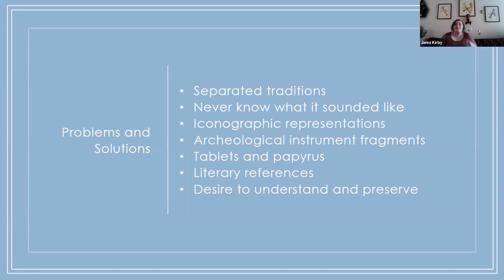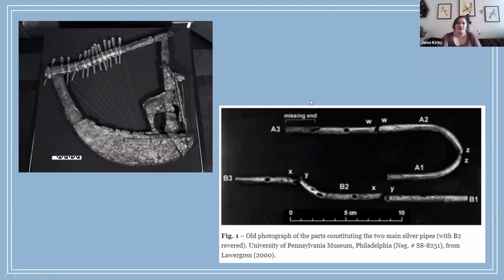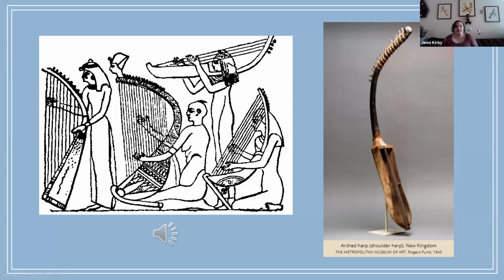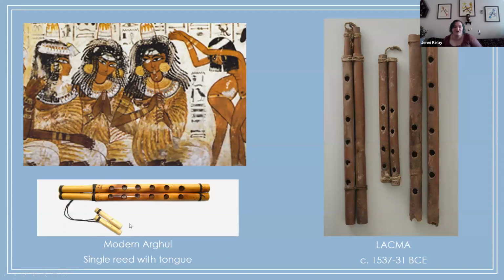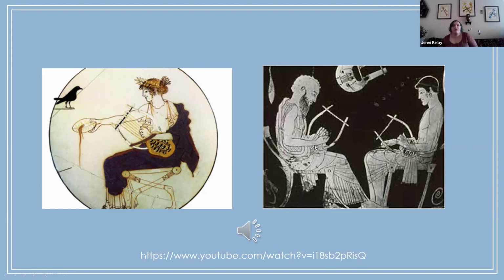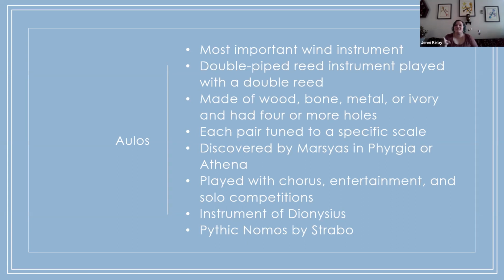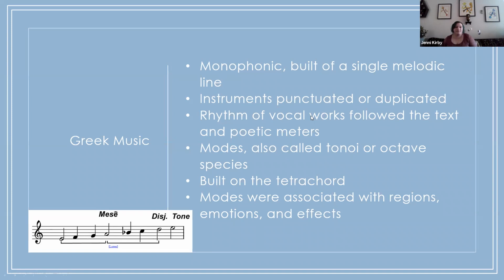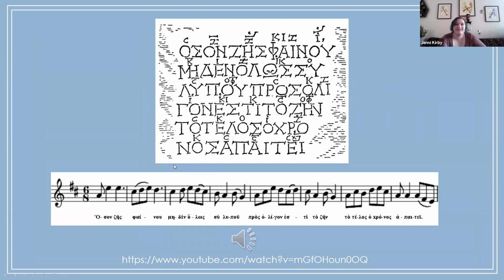Tour of the Orchestra - Ancient Western Music: Reconstructing Through Art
Join us as with a lecture from THSO English Horn, Dr. Jennifer Kirby, on a journey back in time as she explores how we have reconstructed Ancient Western Music through different forms of art. Learn about music from Mesopotamia, Syria, Egypt, Greece, and Rome and how it evolved into the music we have today. We will study artwork housed in museums across the world as we piece together what musical instruments were used and their functions in society. Pairing iconography with written works such as those of Homer and Plato, we can paint a vivid picture of what music was like in European Antiquity. We will also look at the oldest written musical examples, see the few rare surviving instruments, and hear reconstructions on modern copies and voice.

Featuring THSO English Horn, Dr. Jennifer Kirby